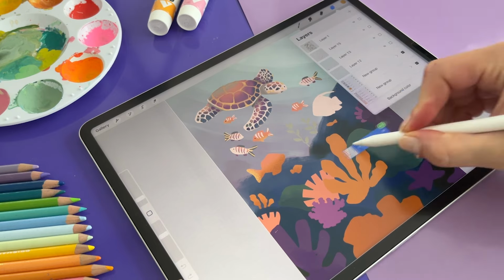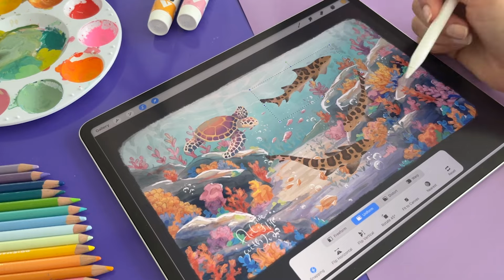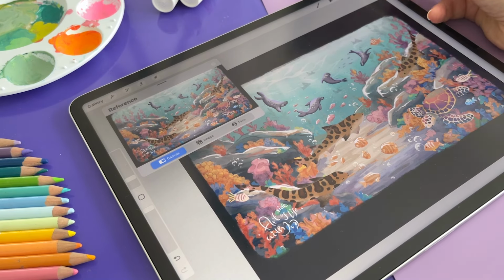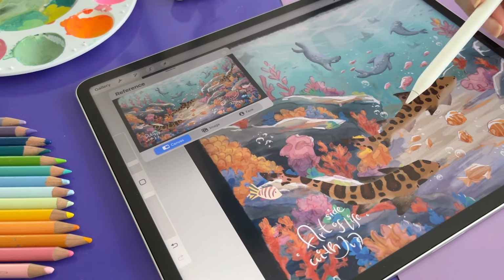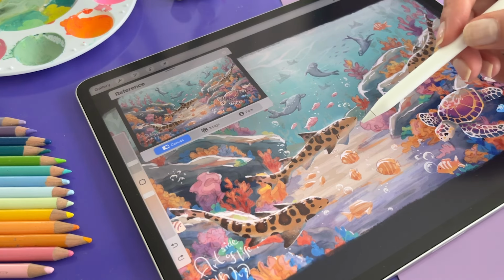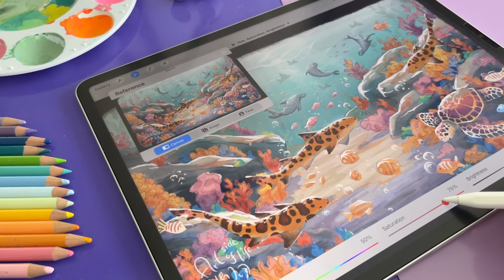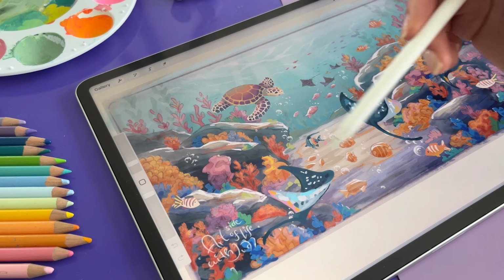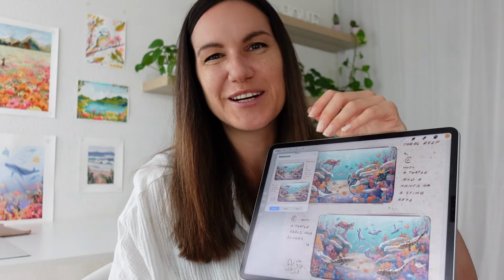Learning these few things instantly improved my underwater scene illustrations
I have a collection of sea life animal drawings that I want to include in the underwater scene illustration I made for a tutorial in my art club. But can I just copy and paste them into the environment? How can I make them look like they belong in the scene?

In this video, you will learn 3 tips you can easily implement in your underwater art to make it all come together seamlessly.

⭐️ Join my Art Club for access to my popular classes, tutorials, art prompts, my drawing process, references, brush use inspiration, and more:

★ Are you new to Procreate?
Learn with my Procreate classes

• iPad Pro 12.9 inch 512GB (8GB RAM)
• Apple Pencil 2nd Gen
• iPad Pro Case and Pencil Holder

I am happy to see your illustrations based on this tutorial on social media (Please tag me if you want me to share your art). You are not allowed to use copies of my design/artwork for commercial purposes - for example, selling prints and other merchandise. Try to create original artwork. Feel free to use my videos as an inspiration and a starting point.

Hugs, Iva ❤